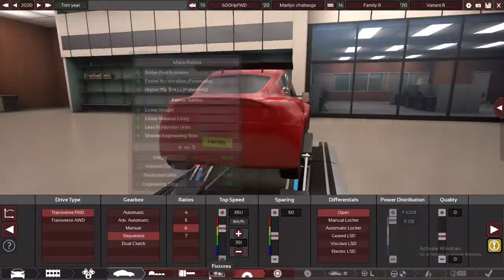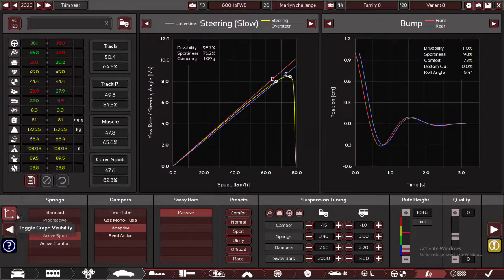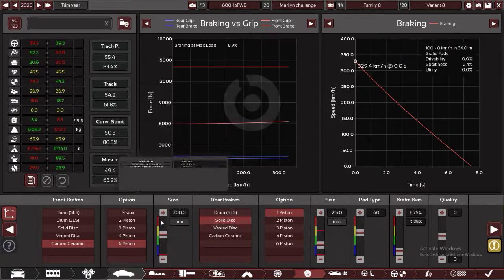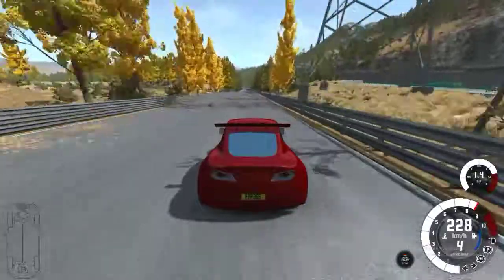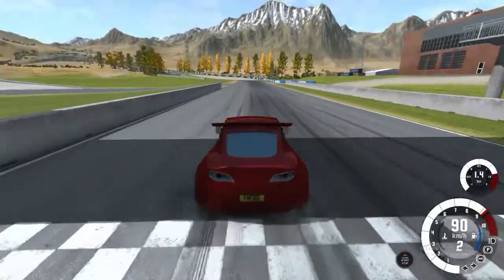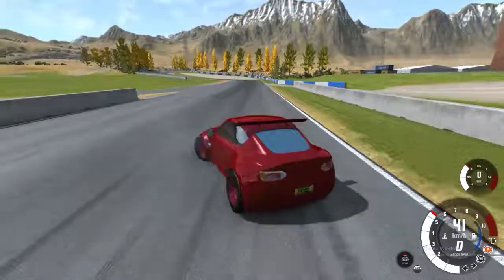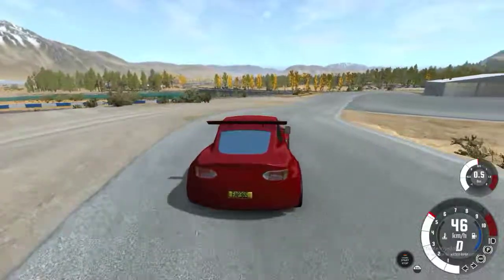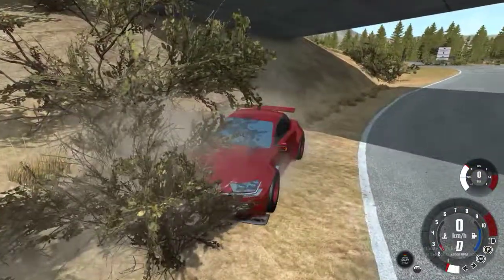Automation FWD monsted build and overall update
GPU: GeForce GTX 1050 Ti
CPU: AMD Ryzen 5 1400 Quad-Core Processor
Memory: 8 GB RAM (7.95 GB RAM usable)
Current resolution: 1920 x 1080, 60Hz
Operating system: